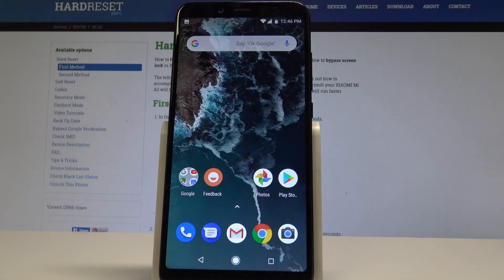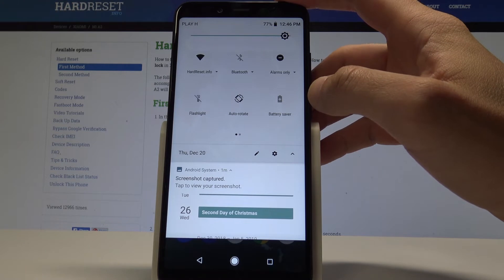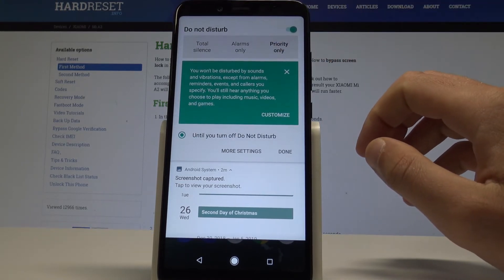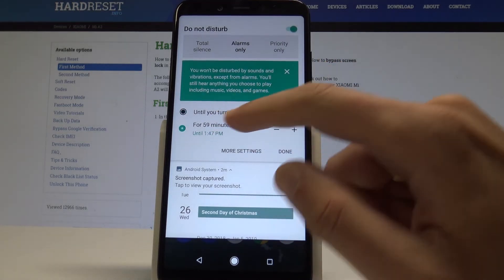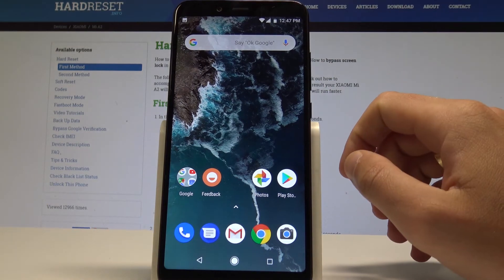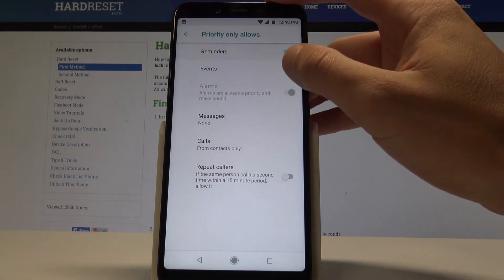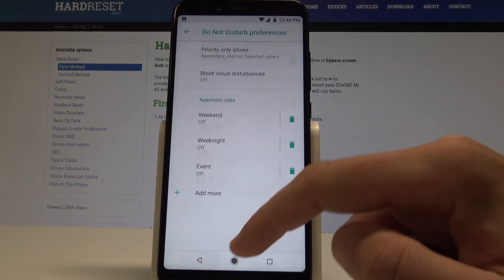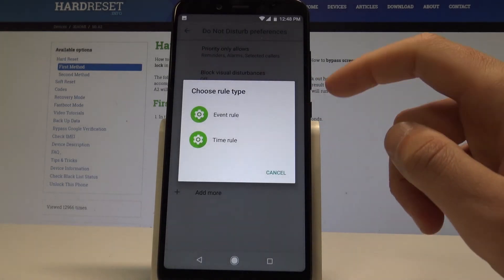How to Enable Do Not Disturb Mode on XIAOMI Mi A2 - Set Up DND Rules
Find out how to enable Do Not Disturb Mode in XIAOMI Mi A2. Learn how to get rid of annoying notifications or calls while you have some important meeting. The following tutorial will show you how to easily activate DND Mode. This tactic will protect your focus when you need it most.

How to activate Do Not Disturb Mode in XIAOMI Mi A2? How to enable Do Not Disturb Mode in XIAOMI Mi A2? How to allow Do Not Disturb Mode in XIAOMI Mi A2? How to use DND Mode in XIAOMI Mi A2?